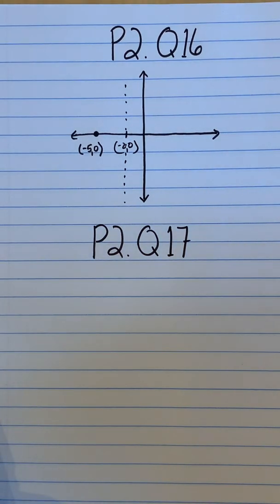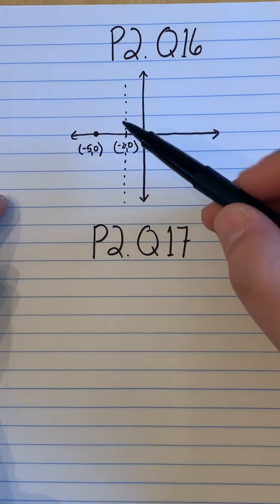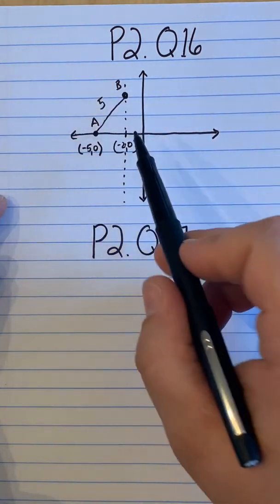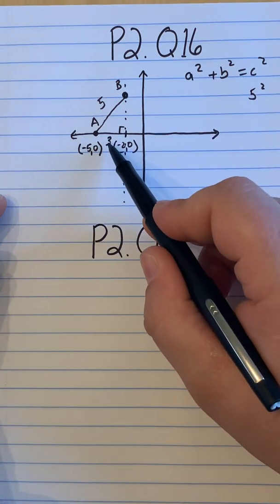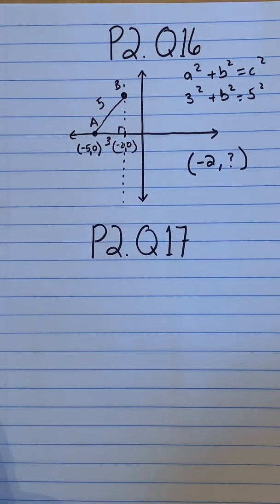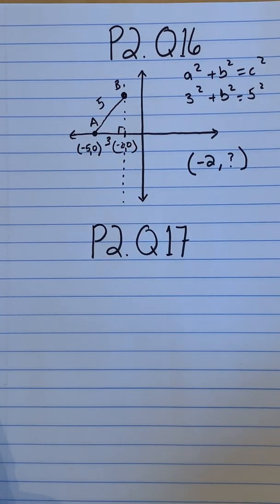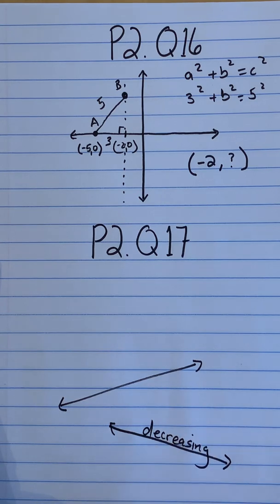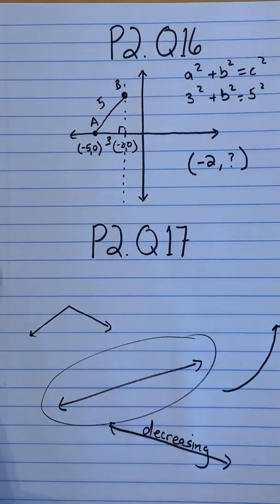Part 2: Questions 16-17